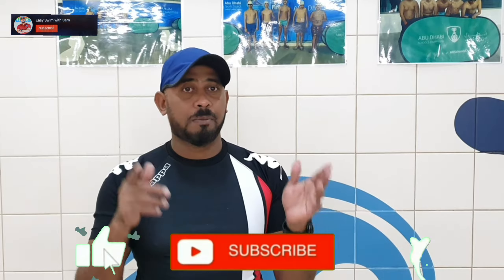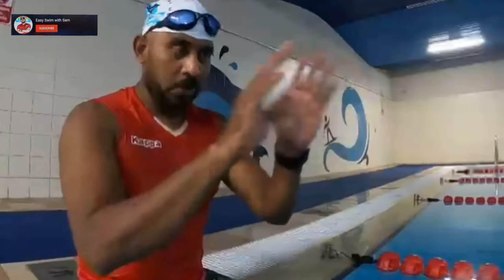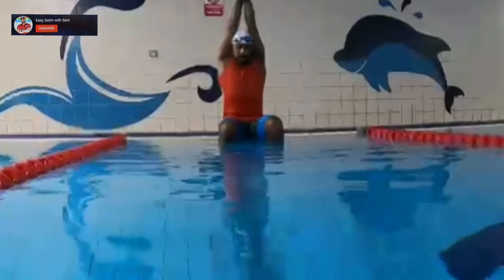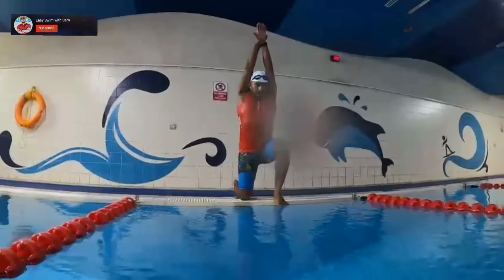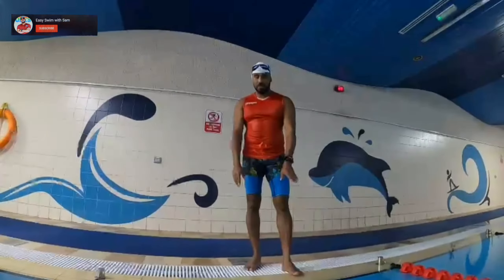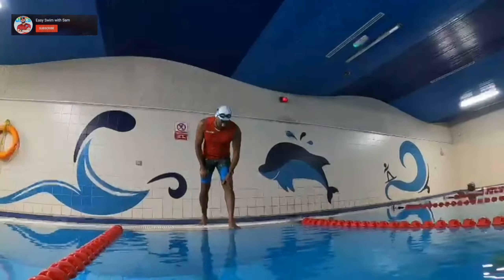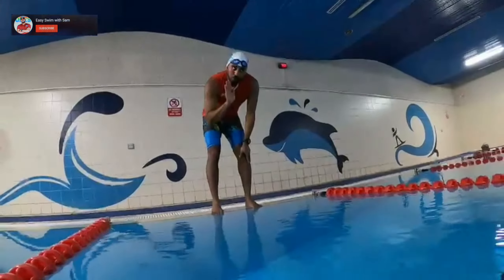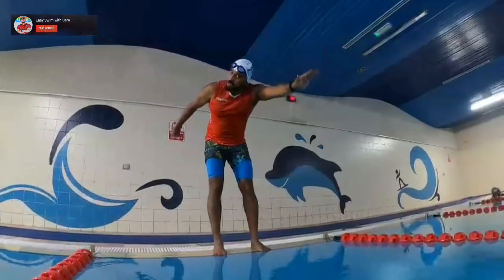HOW To Dive For Swimming - 4 Easy Steps.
Rutain
♦ 0:00 - Intro to Video
♦ 0:45 - Welcome and presentation
♦ 2:10 - Run and dive slow motion
♦ 2:40 - Run and dive slow motion
♦ 2:55 - Step - No -1 Sit and fail in to the water
♦ 3:41 - Step - No -2 Sit and dive with glide
♦ 3:54 - Step - No - 3 track start
♦ 5:00 - Step - No - 4 Standing dive
♦ 8:10 -  funny moments
How_to_DIvE _nto_the_Water

How to Dive in 4 Steps!
A good dive is important to the start of a swim competition.
also its make fun
Even for leisure swimming, it looks cool!
Do you want to learn how to dive, step by step? This video shows you 4 easy steps to learn to dive!

Safety Considerations:
Only practice in a pool with an supervised adult and lifeguards present. Depth must be 1.6m. Swimmer must be able to swim 25m.

Book Private Swim Lesson for kids or an Adults .Learn how to Swim with Confidence & Improve any strokes with easy swimming Method. Step by step swim program for beginners (kids & adults), swimmers,. Swim Faster, Better, Effortless, Longer, Stronger, Relaxed. Enjoy to swim with correct techniques & simple instructions. Private swim lessons
Coach Sam.

Sam is the Co- founder of Easy Swim. He is a swimming coach, certified by FINA Swimming federation,  Internationale De Nation , UAE swimming federation and Department of Education and Knowledge Abu Dhabi. He is Currently employed with International community schools which are following American Curriculum.

Sam always liked to participate in competitions and won many medals locally and international competitions in pool and open water races. Water races including 2 miles, 6 miles & 10 miles race including triathlon events are his favorites.

His passion is swimming and sports and empowering people to reach their fitness and life goals. Follow him on social media.